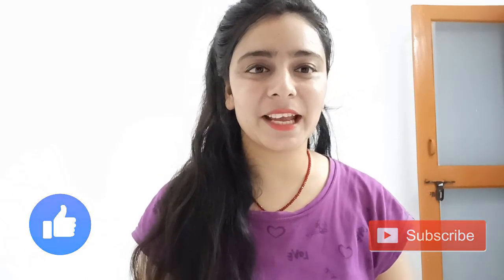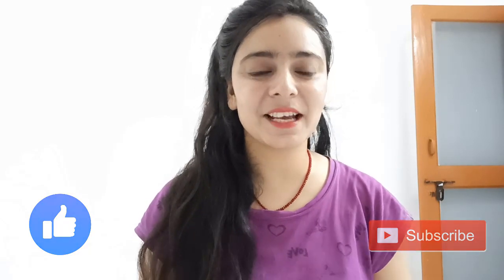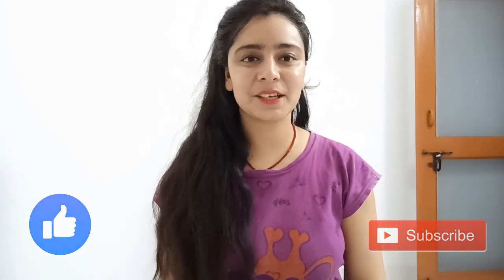dry skin and dull skin face pack........😊😊😊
Top Five Skin Benefits From Bananas
Skin Moisturizer. Rich in potassium and moisture, it will hydrate and moisturizes dry skin, making it soft and supple. ...
Oil Control. If you've got oily greasy skin, use a simple banana face mask with lemon juice and honey. ...
Anti-Aging Effects. ...
Treats Acne. ...
Lightens Dark Spots.

my other video link here below...